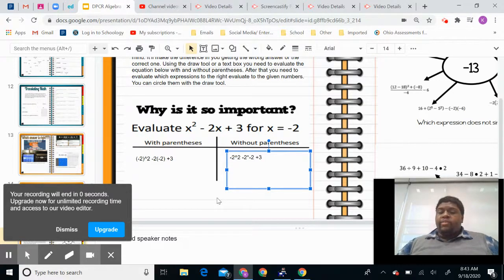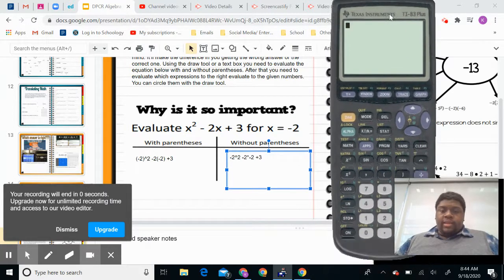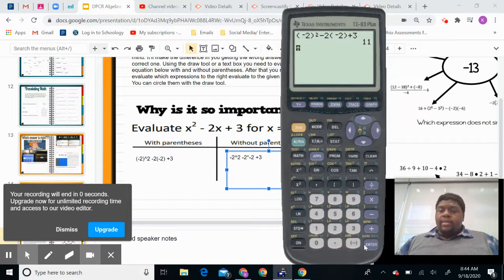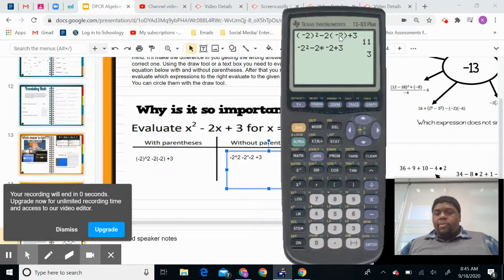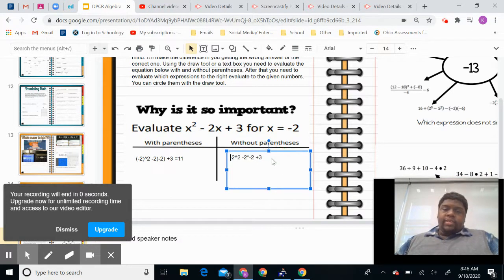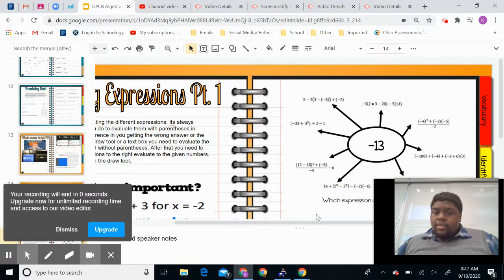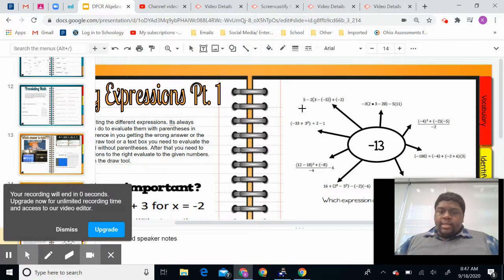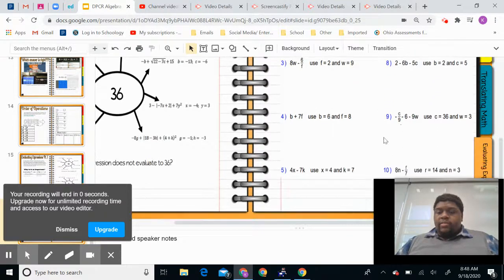Unit 0, Part 1: Algebraic Expressions, Evaluating Expressions Section Part 2